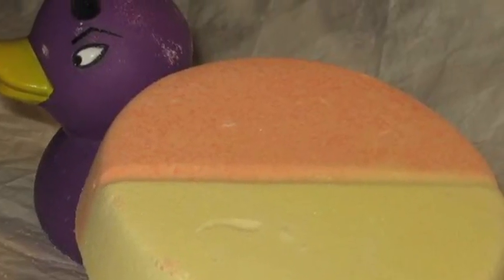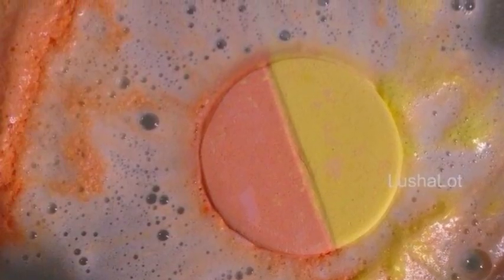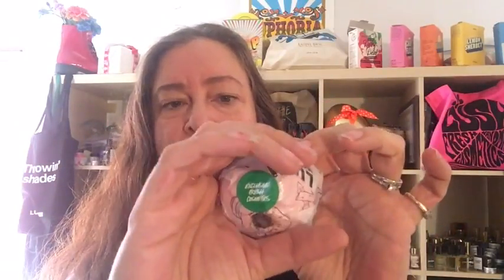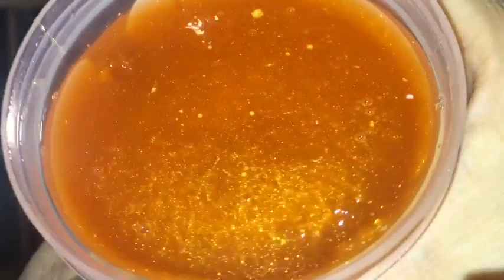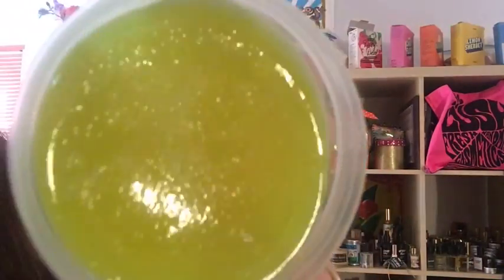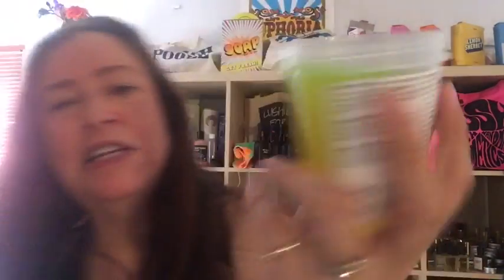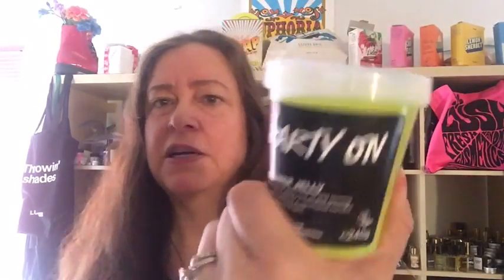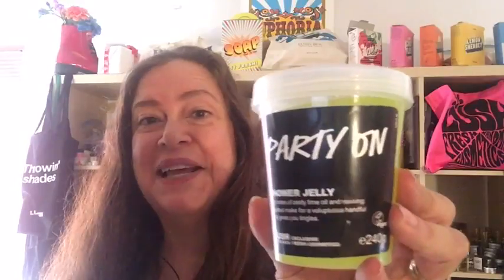Lush Kitchen Menu July 31-August 4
Monday
Happy Pill bath bomb £4.25/$5.58/4.74eu

Tuesday
Slammer shower gel £11.25/$14.76/12.55
Lip Lime lip balm £6.75/$8.86/

Wednesday
Temple of Truth bubble bar £3.95/$5.18

Thursday
Still Life bath bomb £3.95/$5.18
Deep Sleep shower jelly £7.95/$10.43

Friday
Party On shower jelly £7.95/$10.43
Party On temple balm £6.25/$8.20